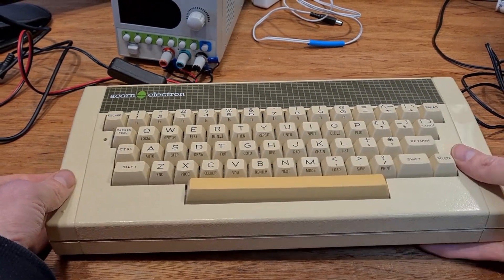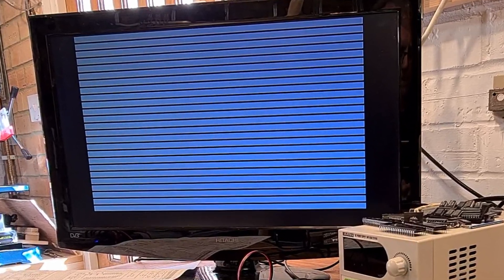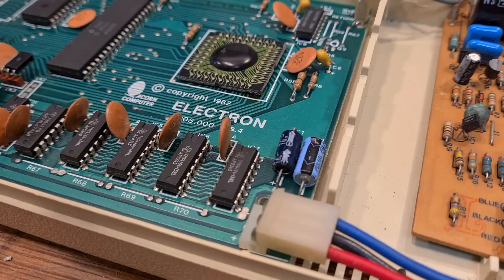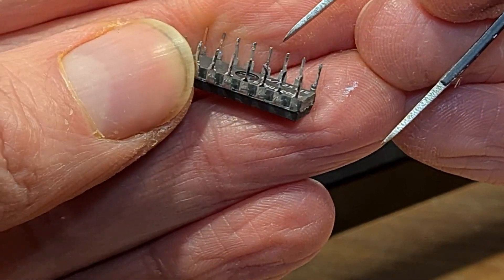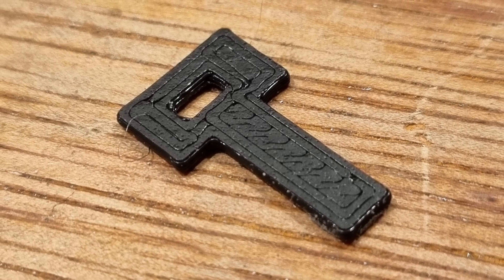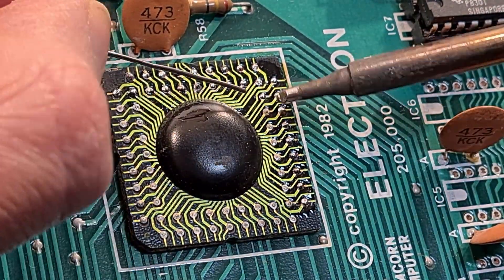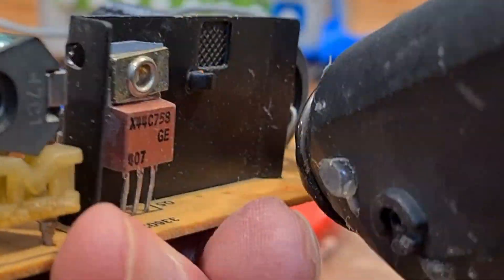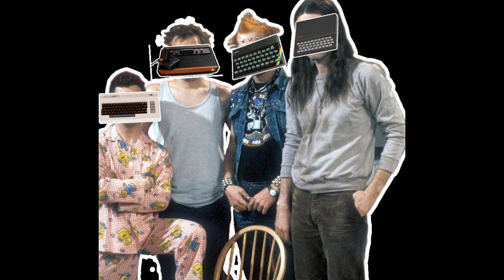Piggy Back RAM fix! Acorn Electron Repair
Acorn Electron bought from a Facebook Marketplace ad is brought back to life.

Smiley Bob!

00:00 Introduction to the Elk
01:58 First look inside
02:22 First test
03:50 Look at the ULA
04:26 Looking underneath the board
05:08 Scoping the RAM
05:39 GadgetUK
05:59 Piggyback RAM trick
06:59 Desolder station thoughts and removing the RAM
09:42 Testing the bad RAM chip
10:22 Testing the repair
10:36 Repair the keyboard
12:42 Type in RAM tester crash
13:12 Crashing problem fault hunt. ULA?
16:40 Power supply repair
18:51 ONE MORE THING (Speaker)
19:36 Testing with games